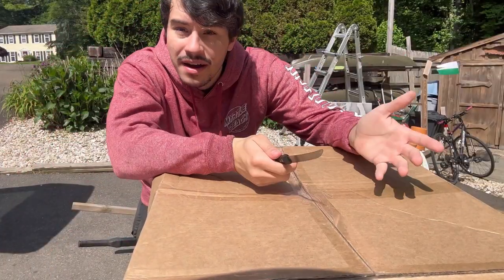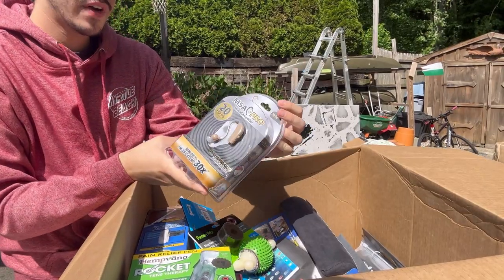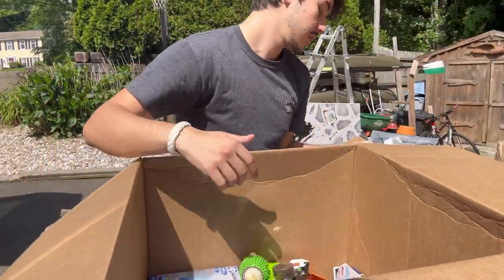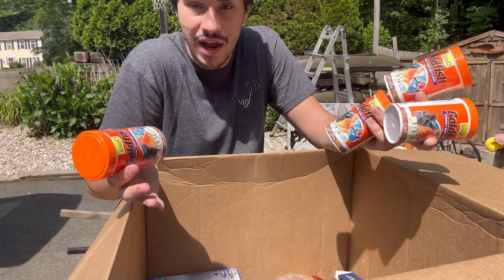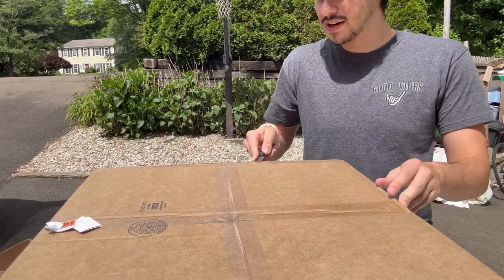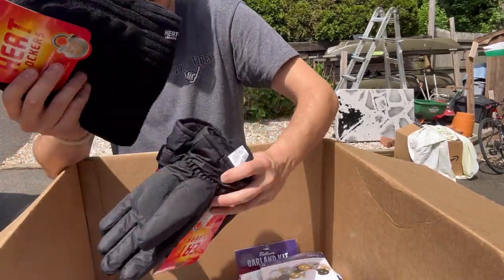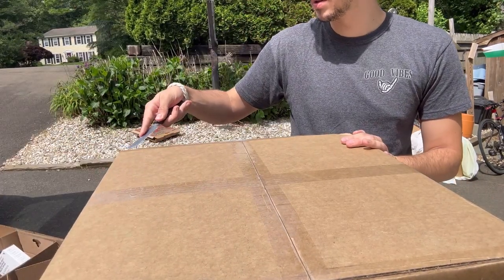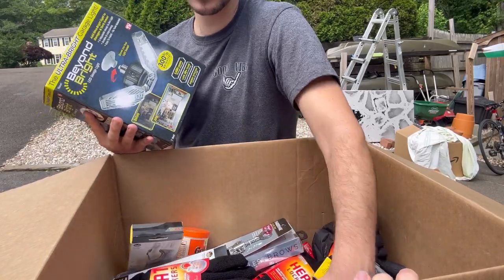I spent $624 on a CVS pallet… will I make money?! |Wholesale Ninjas Pallet Unboxing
In this video I show you the pallet I got from wholesale ninjas! It was $624 for $4000+ in inventory! Let’s see what I got!